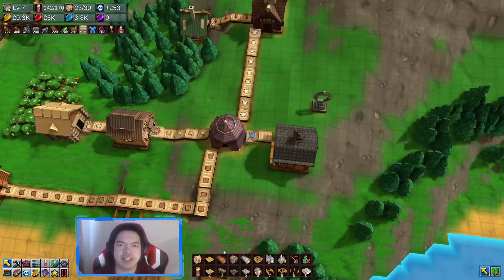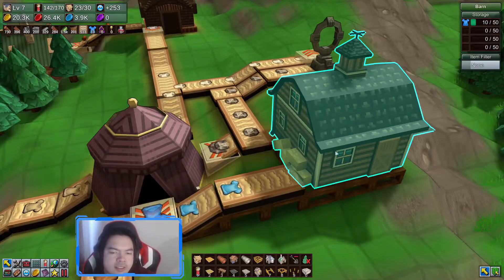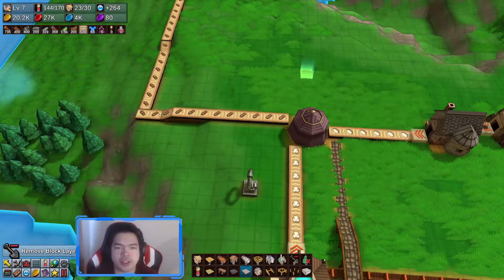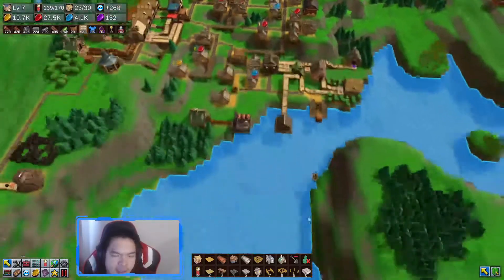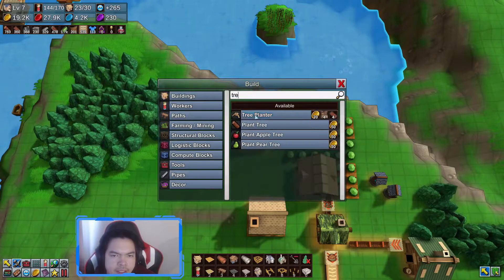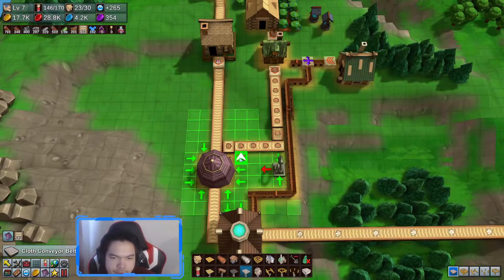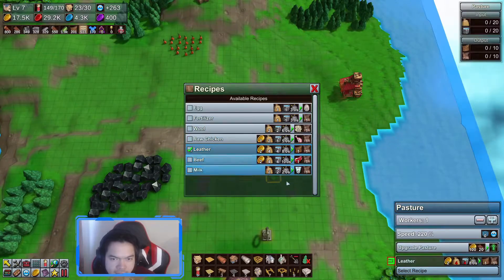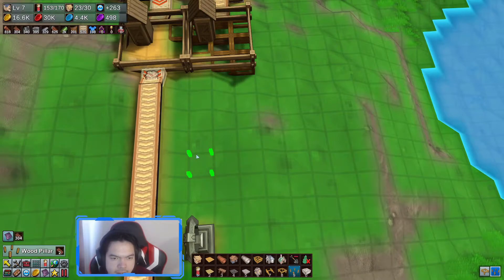Factory Town - Let's Play Ep.22 - Closing Time?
Hello Everyone,

We are nearing the end of the 5th stage of the tutorial in this Episode. Will we be able to do so or will our suffering continue?